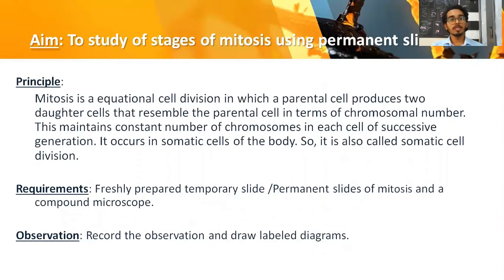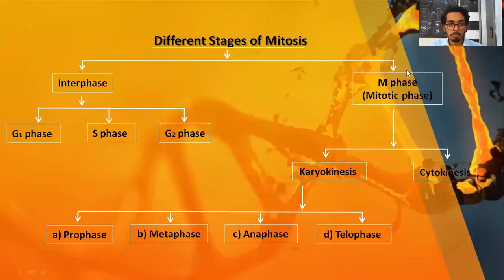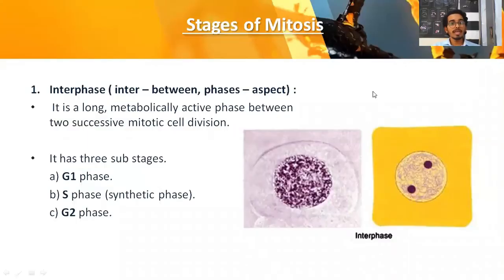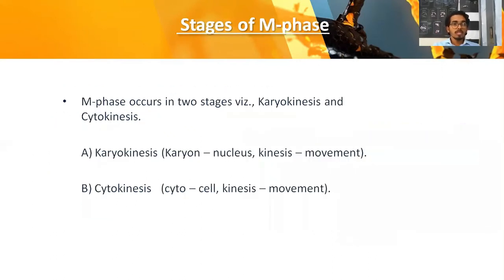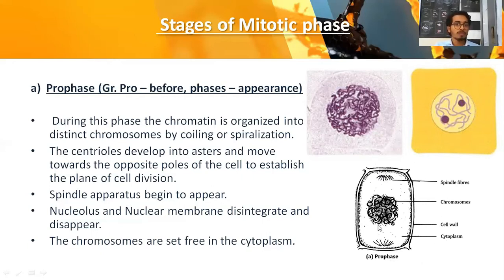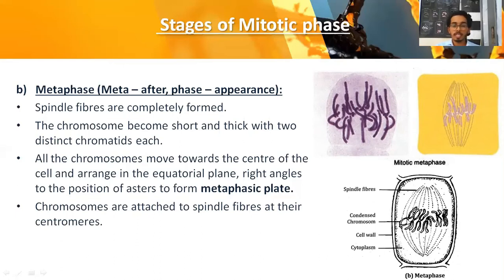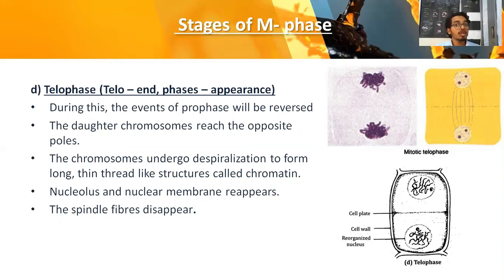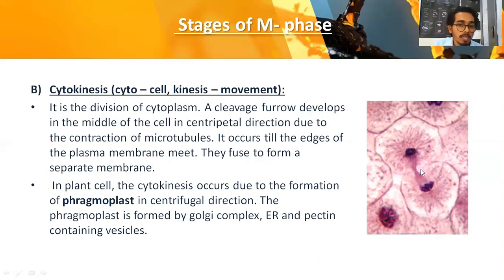STUDY OF MITOSIS